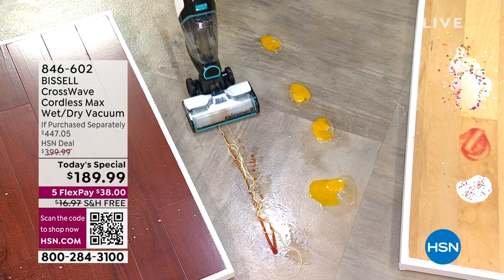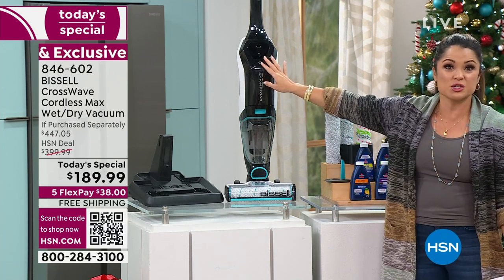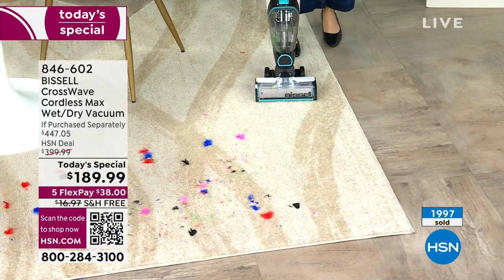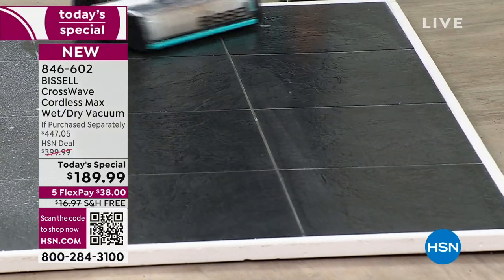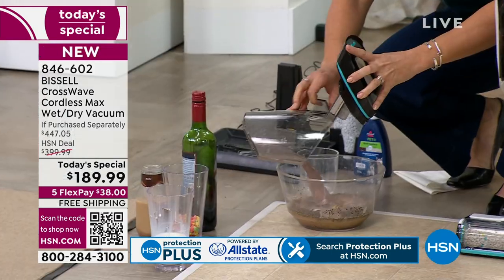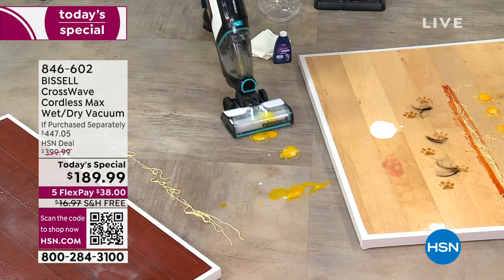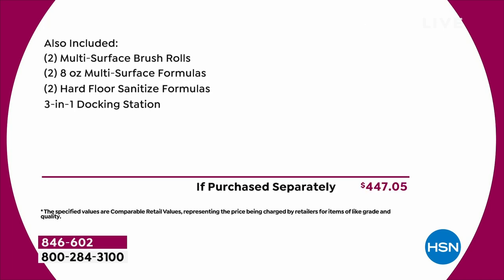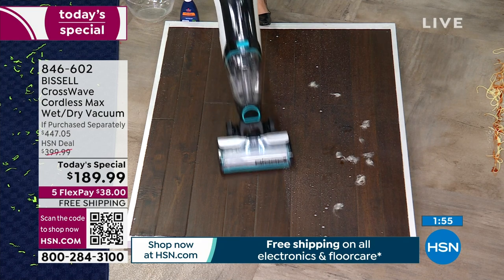HSN | Bissell Cleaning - All On Free Shipping 10.30.2023 - 12 AM